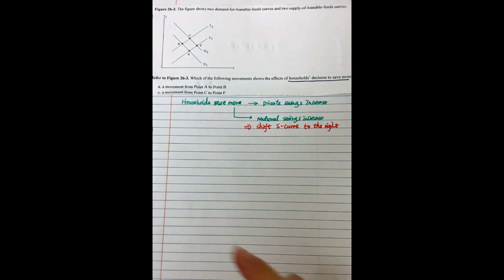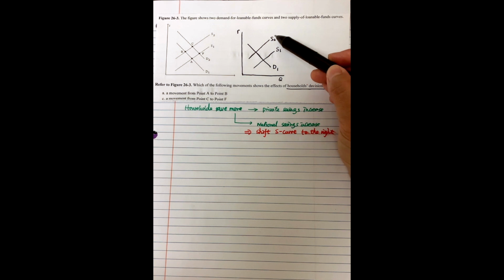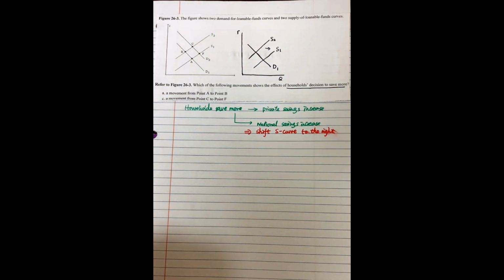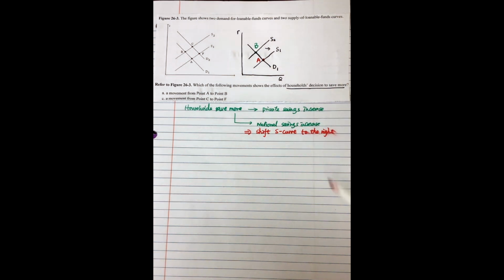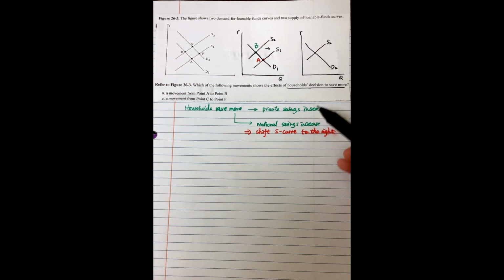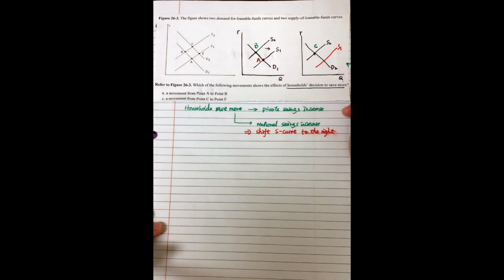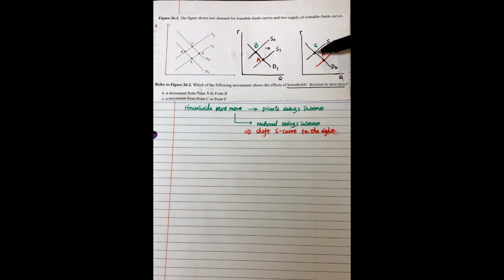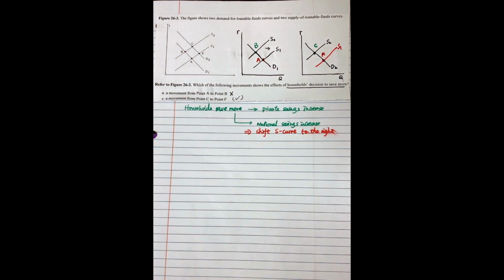Practice questions about loanable funds market in CH13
This video is about Practice questions about loanable funds market in CH13